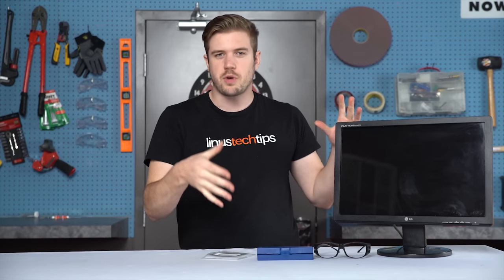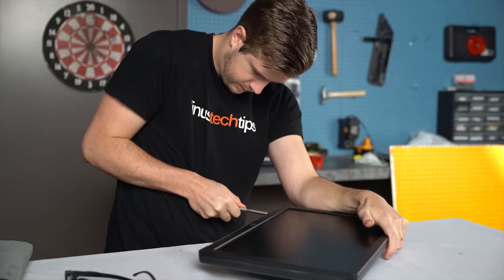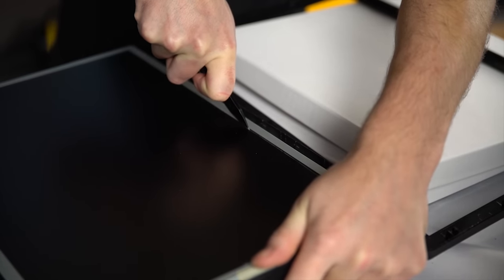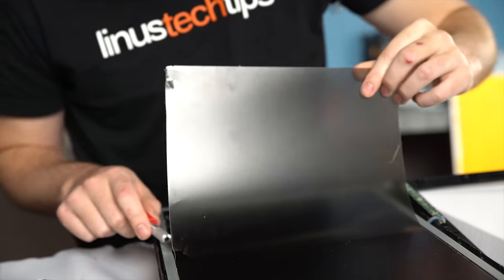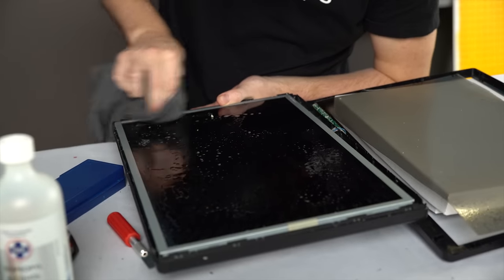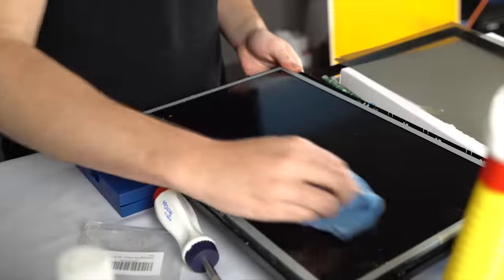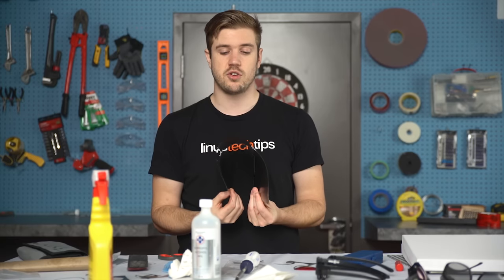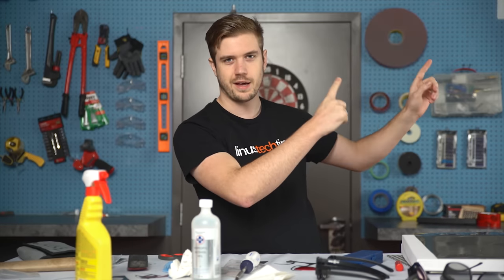DIY Privacy Display - Recycle your monitors in a badass way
Do you have old displays kicking around? Want to make sure your private windows are truly private? Check this out...

and use offer code LINUS to save 20% at checkout!

Ozone link: Check it out on Amazon